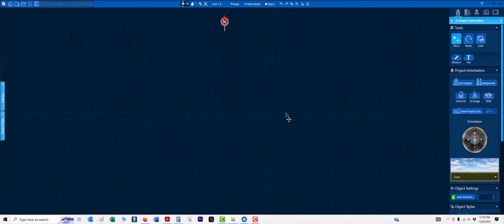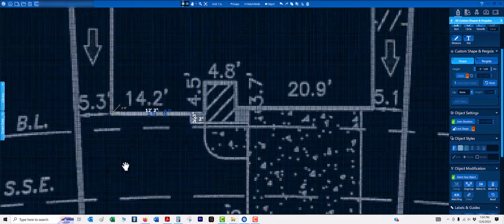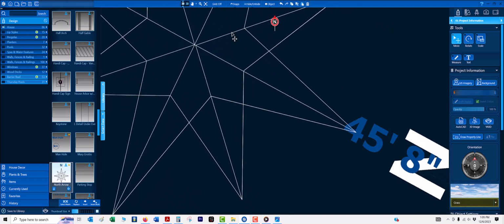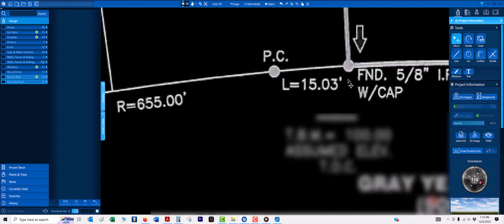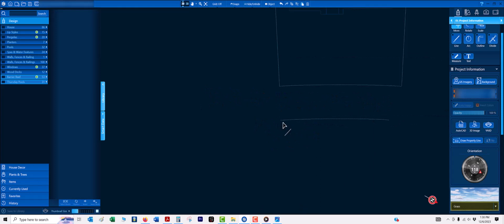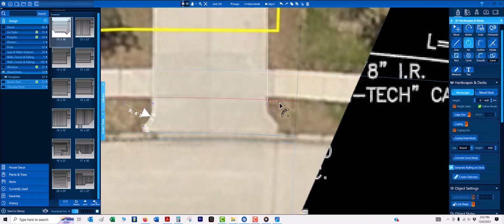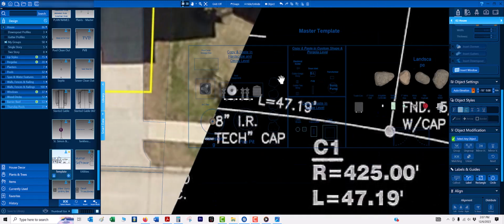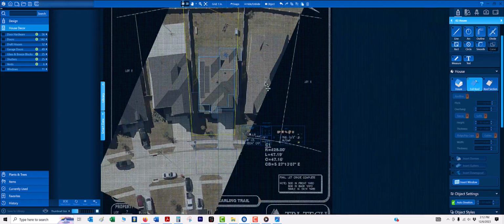How to create a Detailed House Plan Pt 2 - Pool Studio